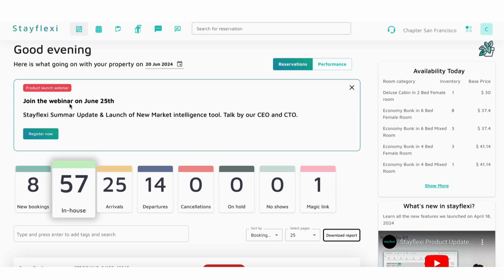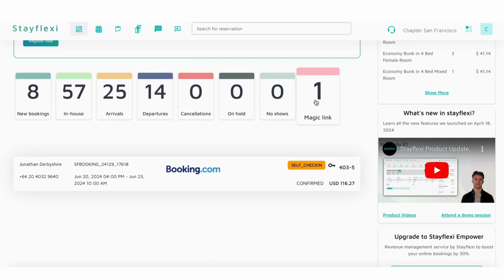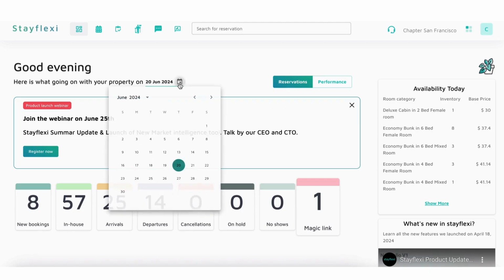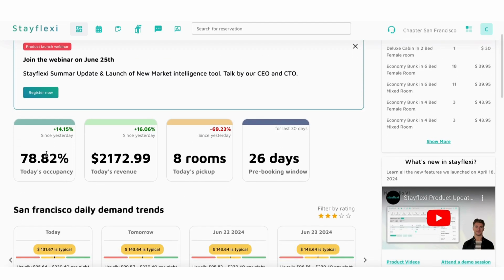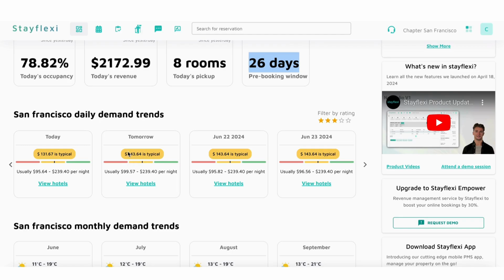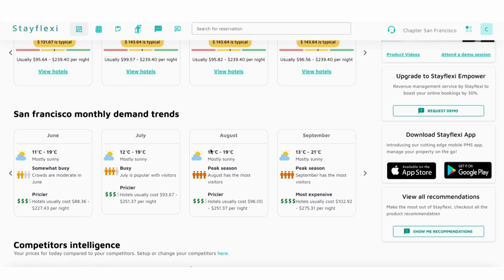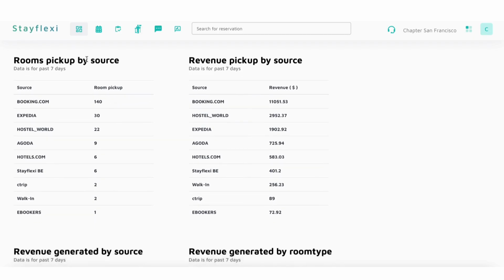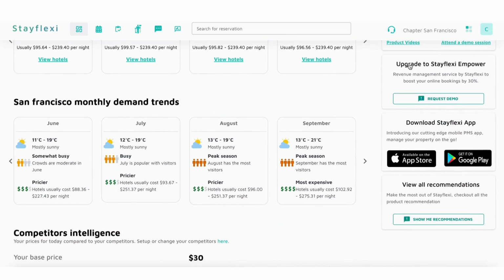Stayflexi Dashboard: Revolutionizing Hotel Management with Seamless Automation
Welcome to Stayflexi's Dashboard, the ultimate tool for modern hotel management! In this video, we showcase how our comprehensive dashboard simplifies and automates hotel operations, boosting efficiency and revenue. From property management to guest services, explore how Stayflexi's all-in-one platform can transform your hospitality business. Whether you're managing a boutique hotel or a large chain, discover the power of automation with Stayflexi.